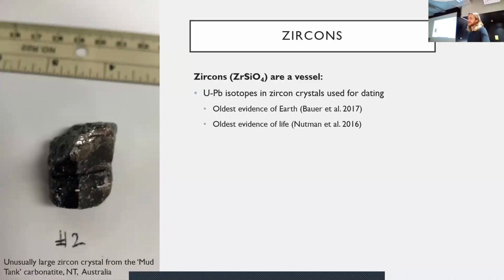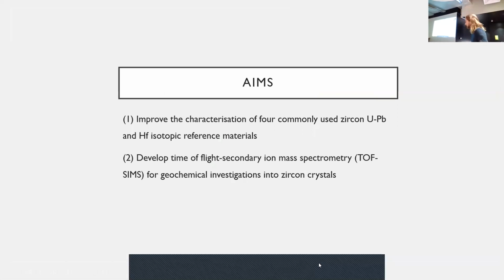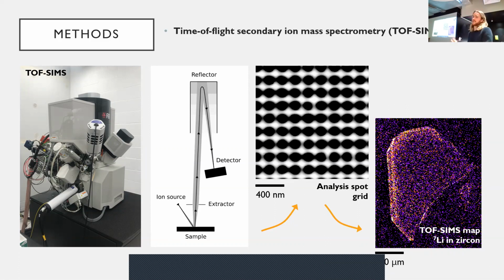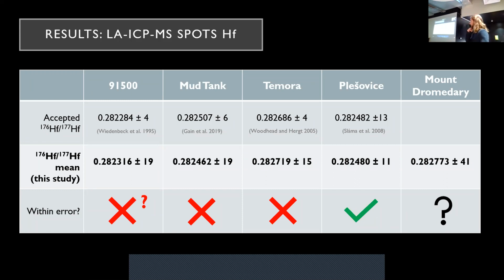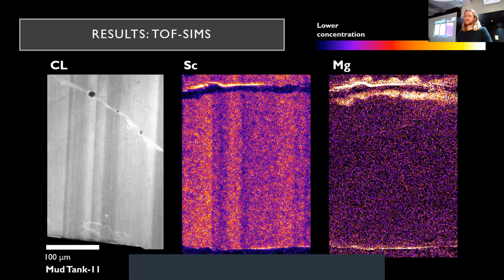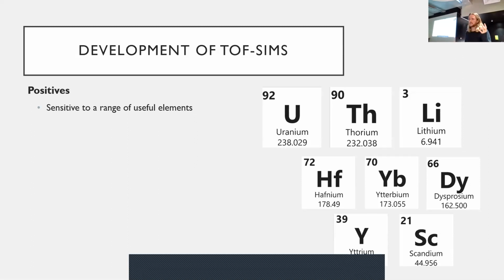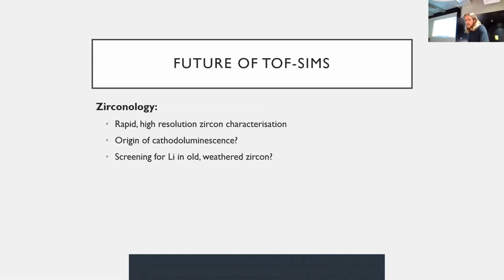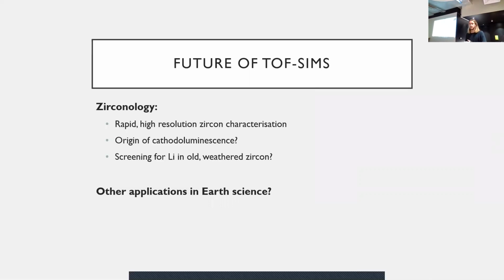GeoQuEST Seminar| 28 May 2021| Ryan North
PhD student Ryan North (University of Wollongong) talks about mapping trace element zoning in zircon crystals using mass spectrometry.